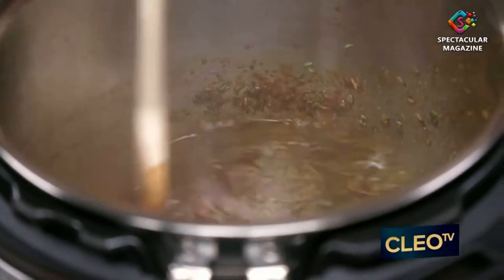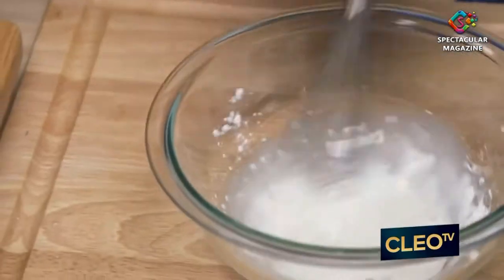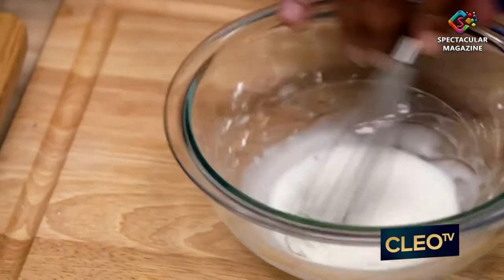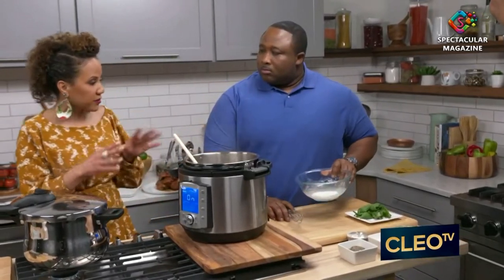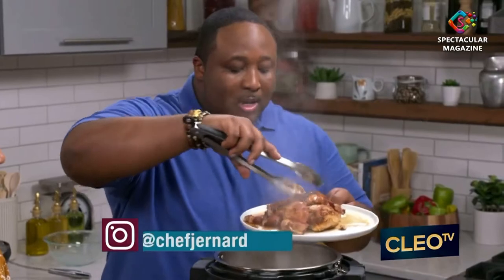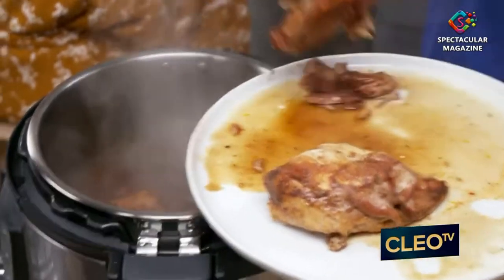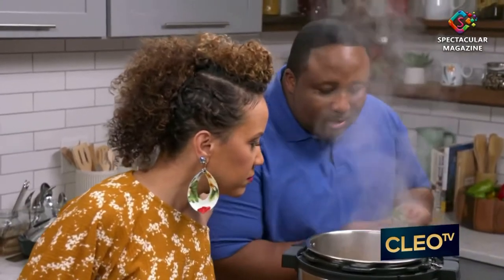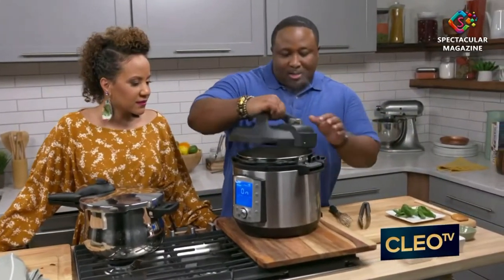NSK: Chef Jernard Makes Jerk Chicken in a Pressure Cooker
On the season finale double-header of NEW SOUL KITCHEN, Chef Jernard brings deliciously prepared Pineapple Jerk Chicken to the table, complemented by Chef Bren Herrera's Braised Peppered Oxtail. Tune in to catch these acclaimed chefs who make preparing professional-quality meals at home look like a breeze. The season finale of NEW SOUL KITCHEN airs at Saturday, December 26 at 9 P.M. ET/8C and 9:30 P.M./8:30C